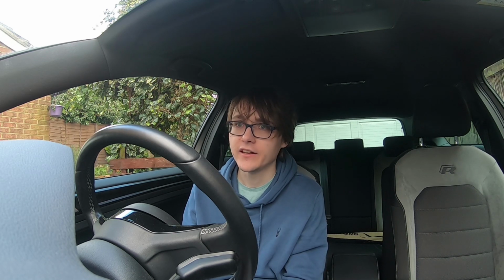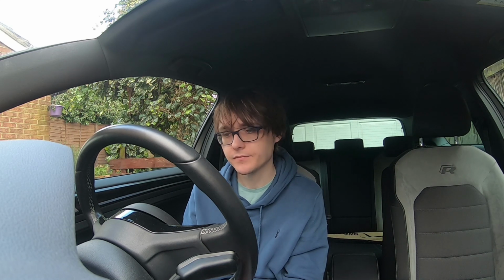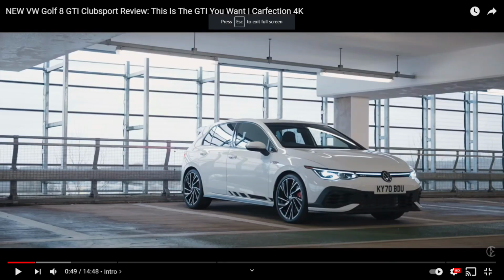CHOOSING BETWEEN A MK7 OR MK8 VW GOLF R! (February 2021)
I discuss a recent community post around choosing between a MK7 or a MK8 VW Golf R.  I also show the results from all those that voted to choose their favorite between them!

Sam

*Information accurate as of 6th February 2021